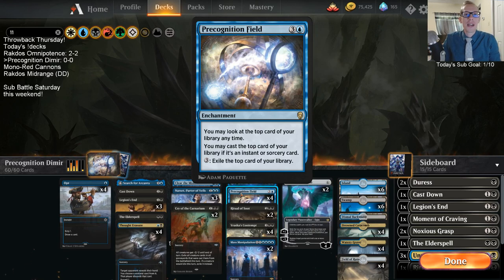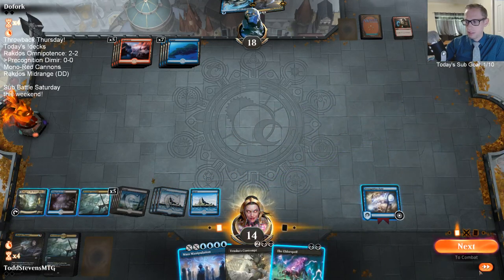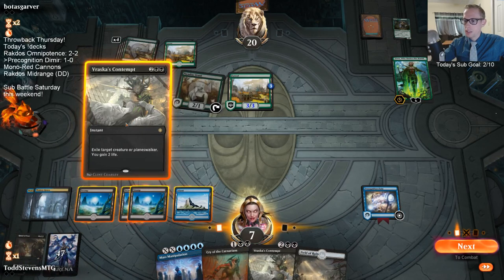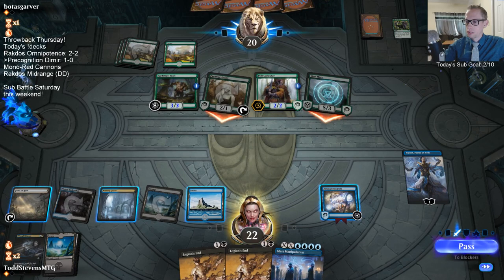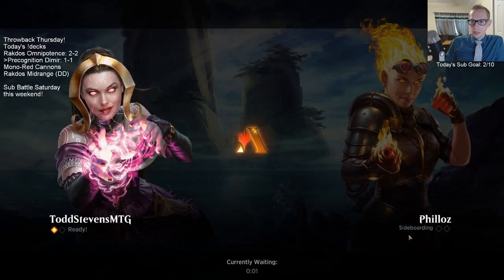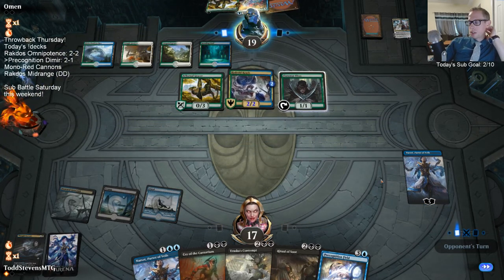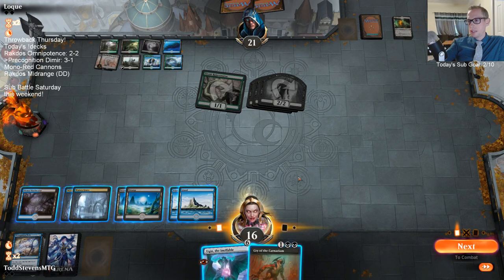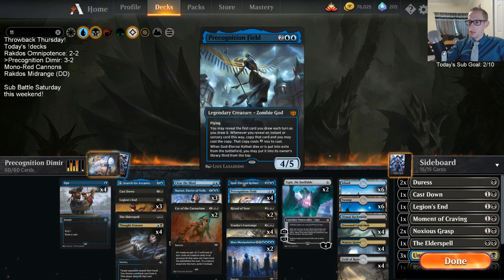Precognition Dimir: Have we been sleeping on Precognition Field this whole time?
Precognition Dimir! Throwback Thursdays! MTG Arena - Standard, 8/29/19